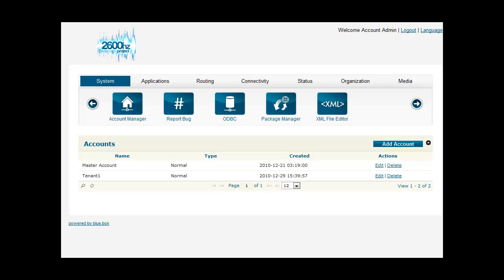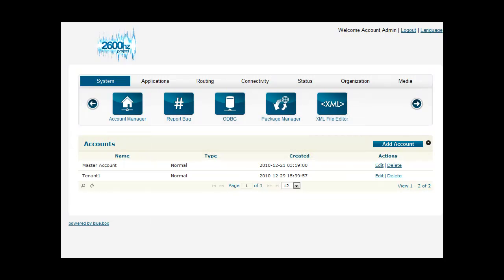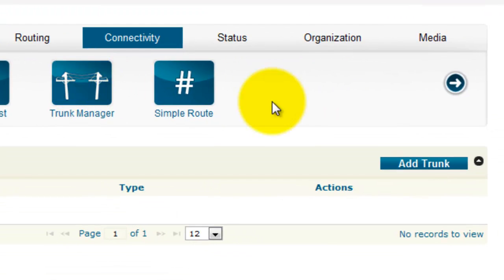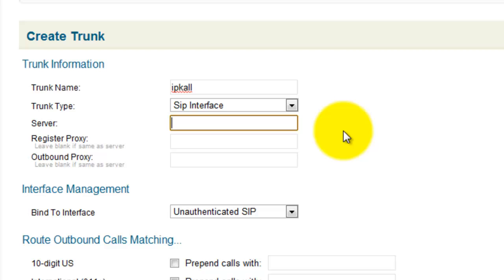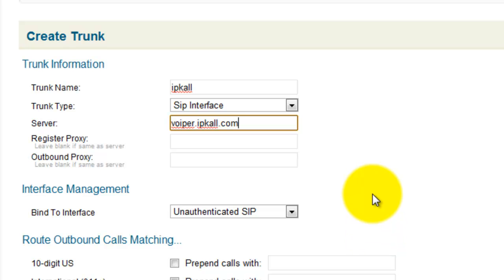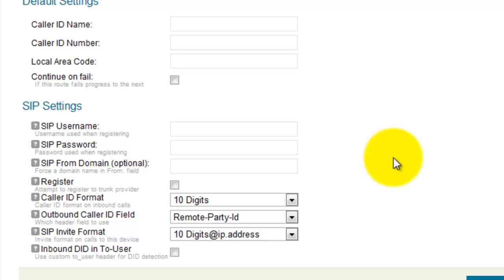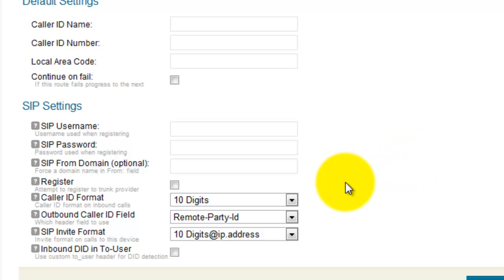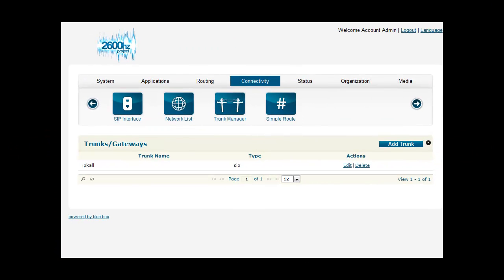How to setup an IPKall incoming trunk using BlueBox the FreeSWITCH GUI from 2600hz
This tutorial will teach you how to setup an incoming IPKall trunk using Blue Box.  IPKall provides free Washington State DIDs that are useful for testing.  This tutorial sets up the trunk for incoming calls from IPKall, part 2 of this tutorial routes the incoming DID to an extension. This tutorial assumes that you are either using Synapse Global for your BlueBox hosting or you have successfully installed BlueBox yourself. BlueBox is a popular FreeSWITCH GUI.